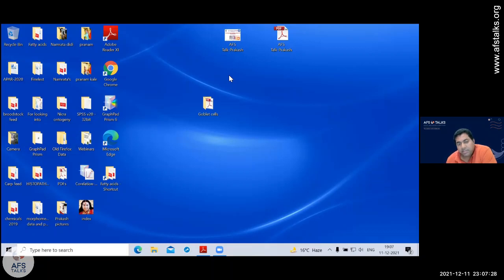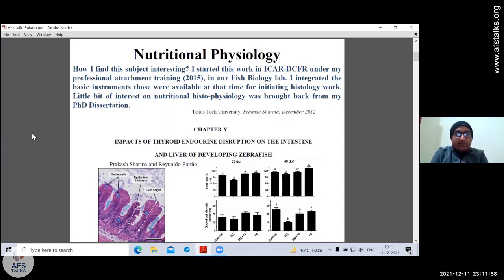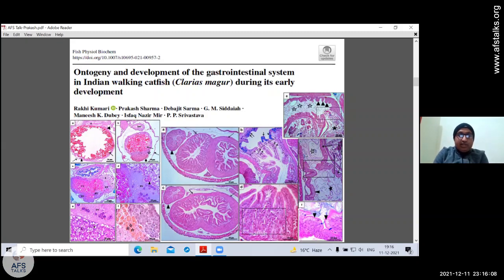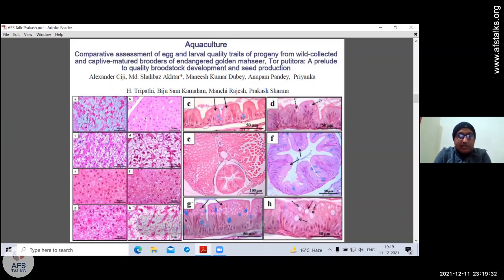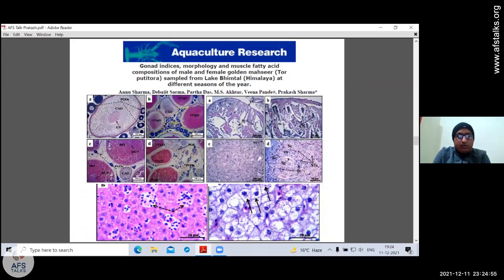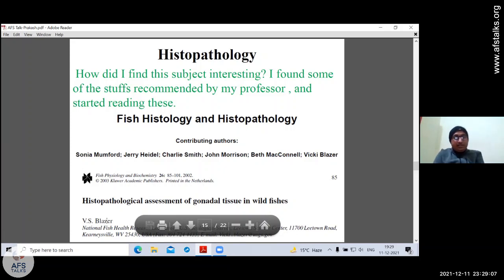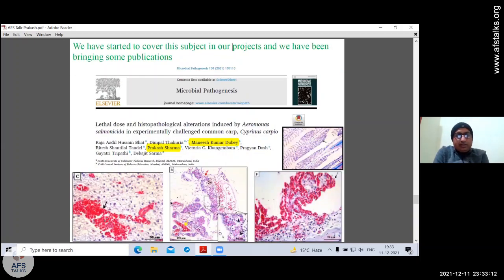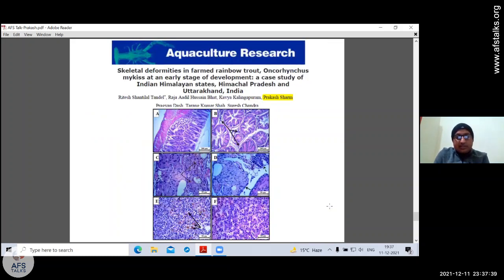AFS Talk 36: Use of histological tools to study fish biology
Learn what you could do with skills in fish histology!

Event: AFS Talk 36
Date: 11th December 2021 (Saturday)
Time: 19:00 hrs IST (23:00 hrs ACST)

Speaker: Dr Prakash Sharma
Scientist, ICAR-DCFR, Bhimtal, India

Histology is a tool that we can use to generate data in many aspects of fish biology, starting from general to specific physiology and pathology. Though conventional, histology still holds an important place in science for delivering multiple aspects of fish biology.